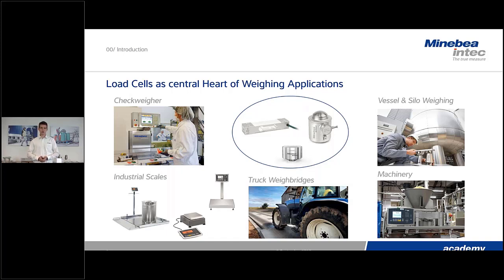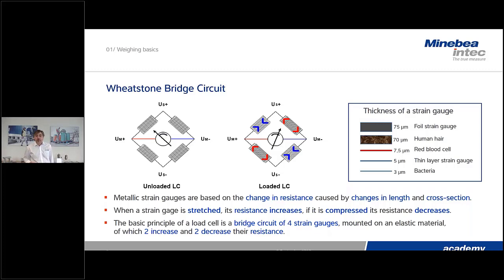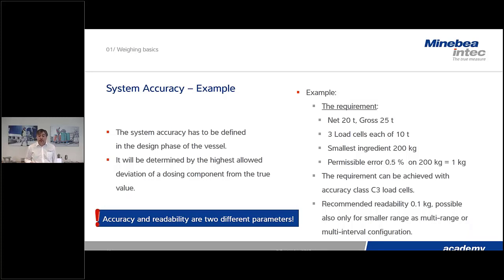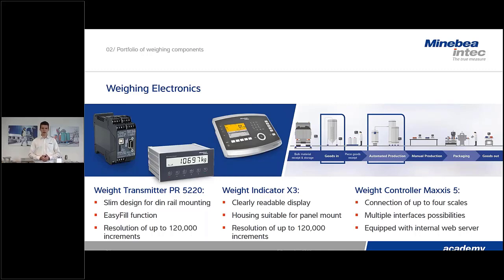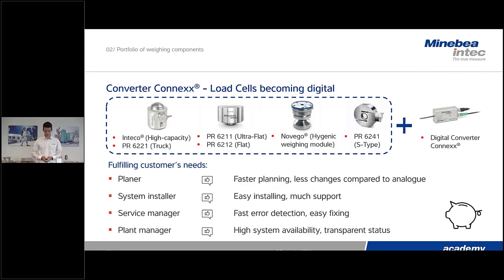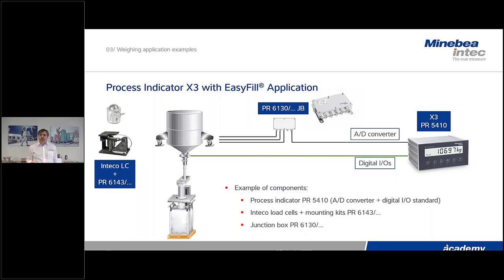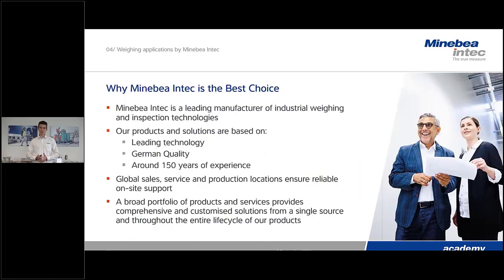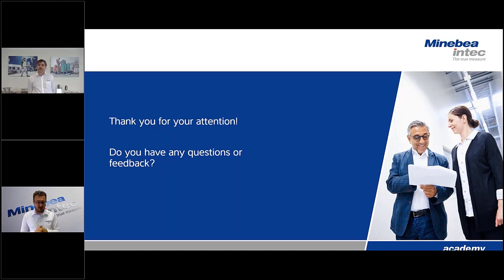Loadcell as central heart of weighing